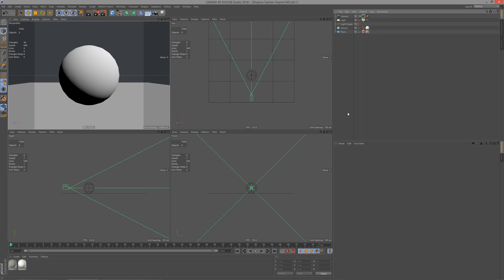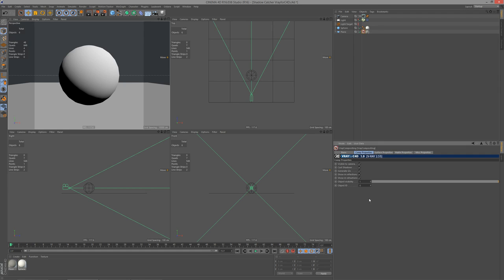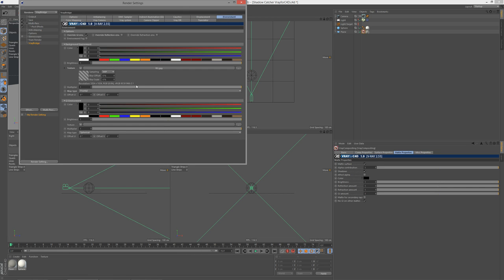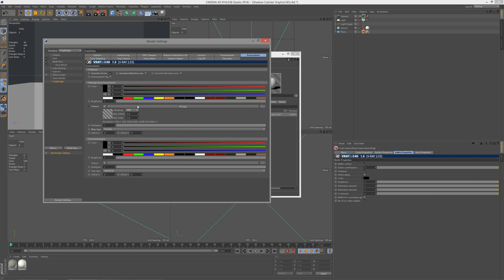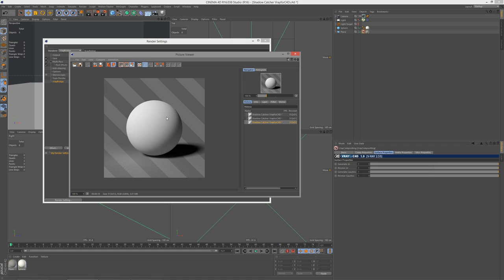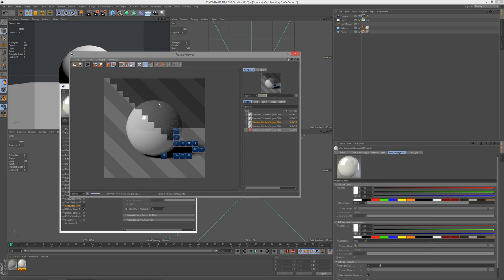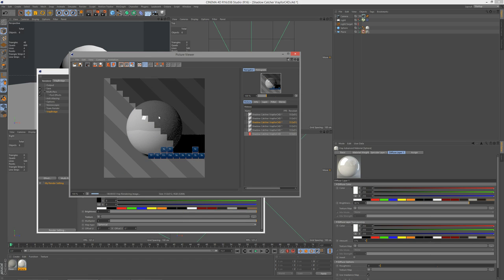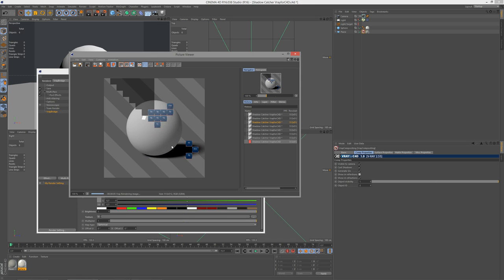How to setup a Shadow Catcher in C4D and Vray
In this quick tip, lets have a look into how we can setup a plane to work as a shadow catcher using VrayforC4D.